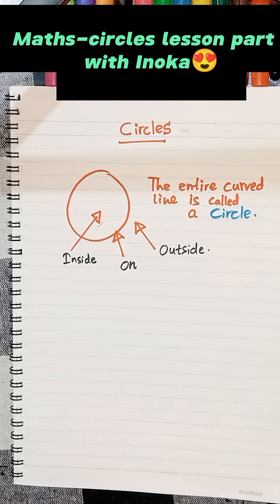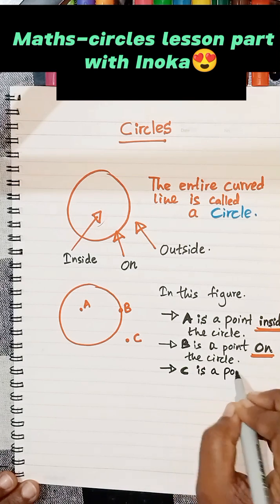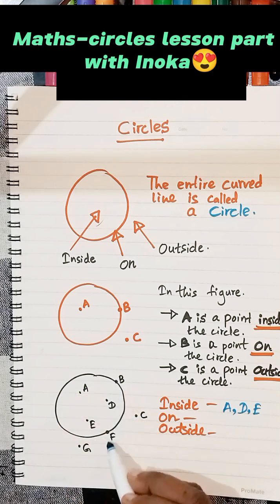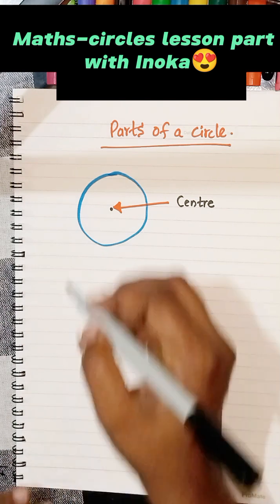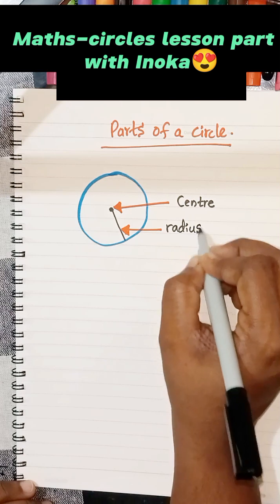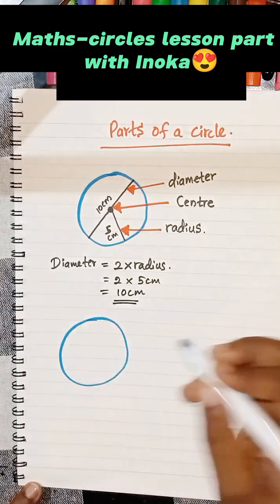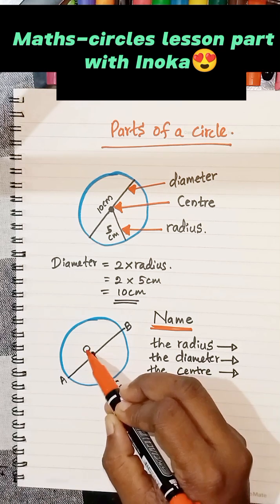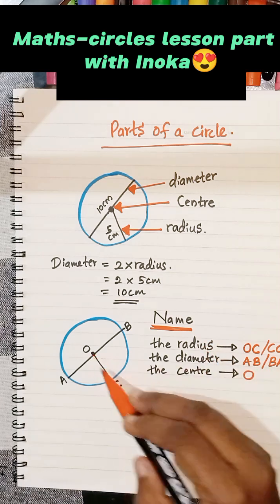circles with Beyon Education